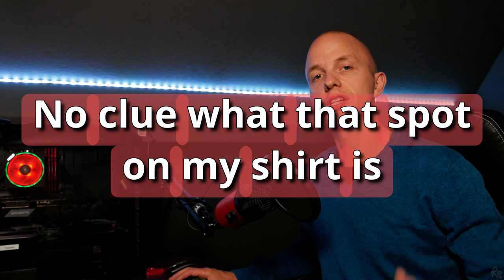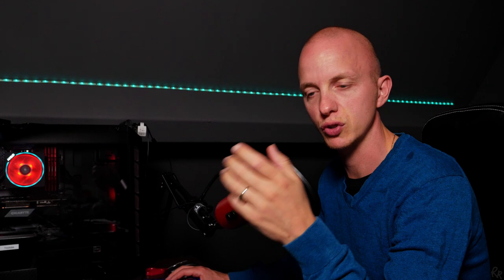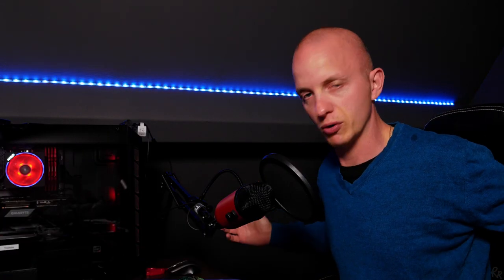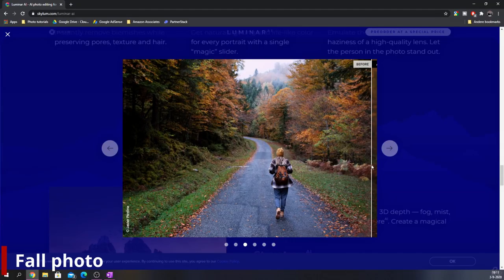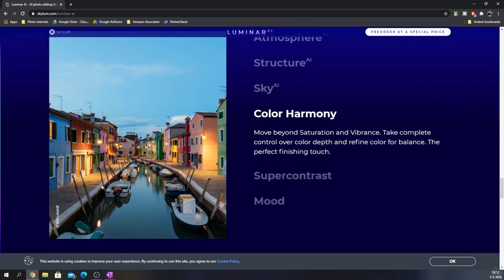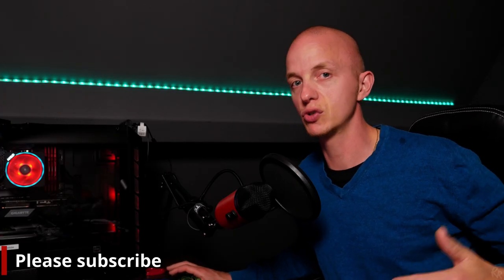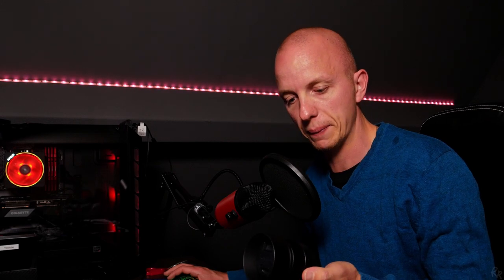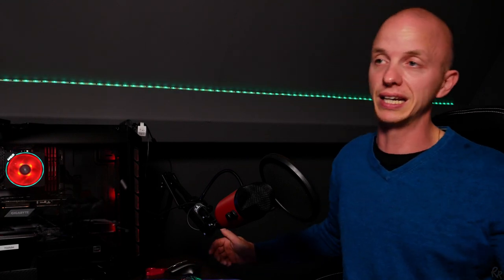Editing photos made easy with Luminar AI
Luminar AI, the most easy way to edit your photos in a creative way! Coming to you during holiday season!

HUGE THANKS to my PATREONS being part of the The Loyal Garde:
Metal Moss
Kyle Amadio

Archie Brown
Ken Buxton
Christoph Müller
Pius Ziegler

STUDIO GEAR:

Panasonic G80/G85:

Panasonic GH5:

Leica 12-60mm F2.8/4.0:

7Artisans 7,5mm F2.8 (Manual):

Blue Yeti Microphone:

Custom PC:
CPU:
Ryzen 9-3900x

Motherboard:
Asus ROG Strix X570 E-Gaming Motherboard:

GPU:
Gigabyte RTX 2070 Super Windforce 3x OC 8GB:

Memory (RAM):
G. Skill Ripjaws 32GB DDR4-3600Mhz (16GB each):

Storage:
Crucial MX500 500GB SSDs (2x):

Power Supply:
Corsair RM750 (fully modular):

Case:
Cooler Master Masterbox MB511 RGB:

My monitor:
LG27UK850: